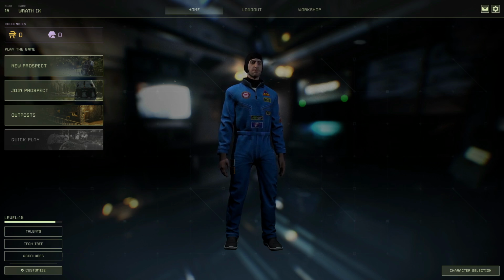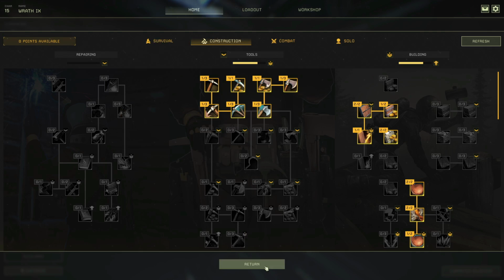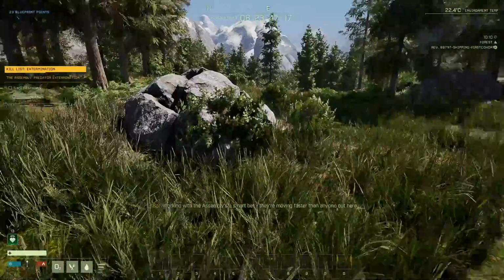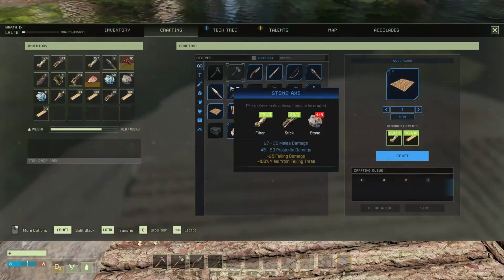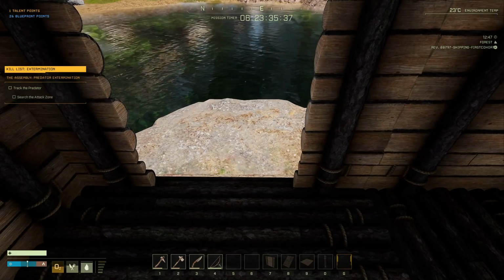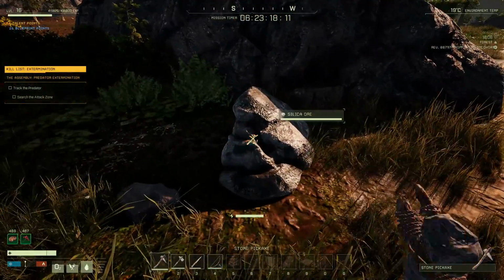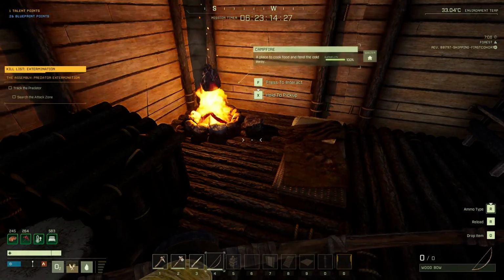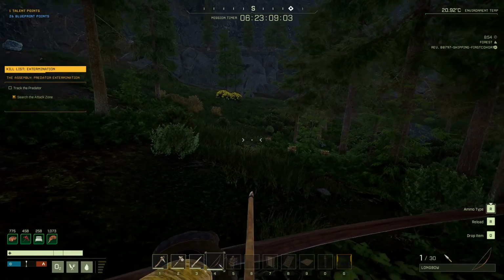Icarus Ep 09: Big Game hunting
Time to do the extermination mission. I am thinking it will be a big cat... Place your bets.

Due to YouTube's Anti-Creator actions I am going to be branching out to other platforms.